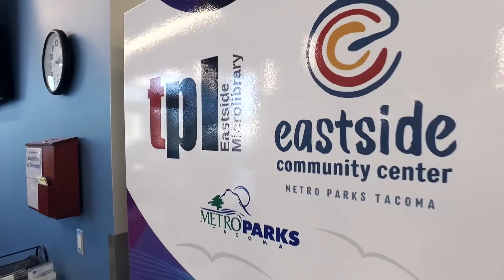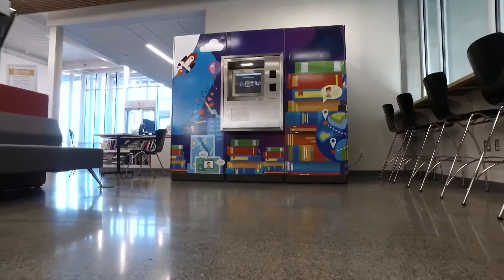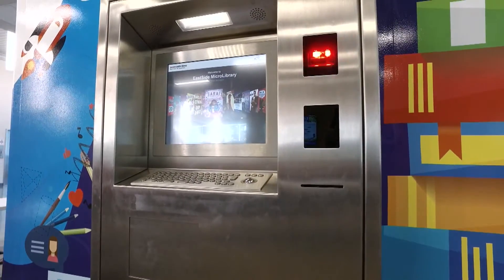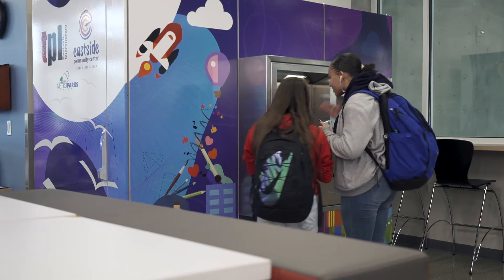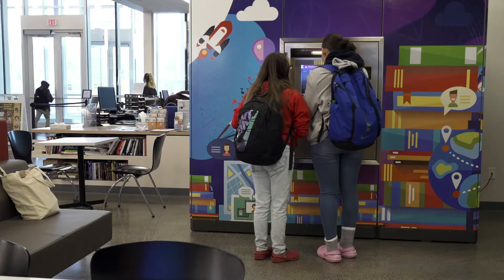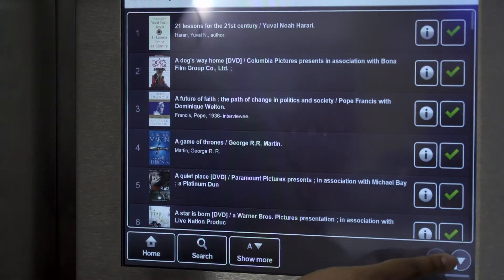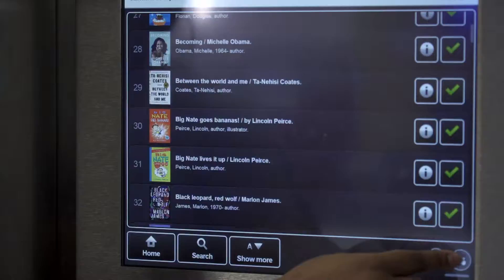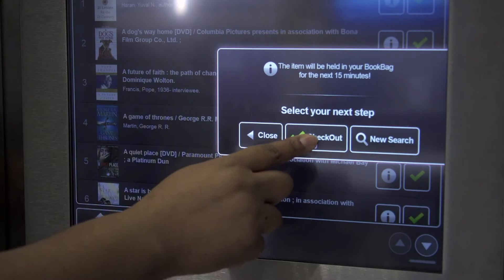Urban Green - Eastside Microlibrary - December, 2019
In this Urban Local segment we’re going to learn more about the recent addition of an innovative Micro-library at the Eastside Community Center.